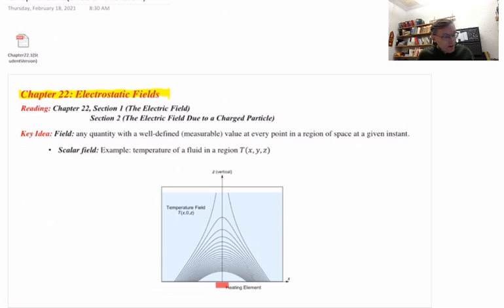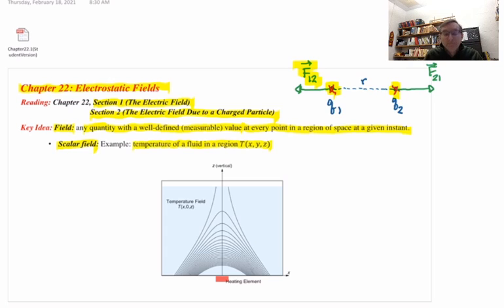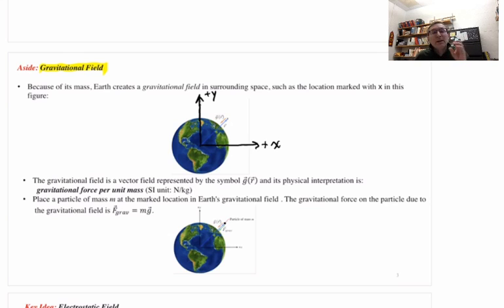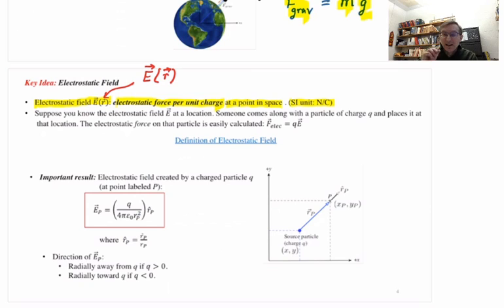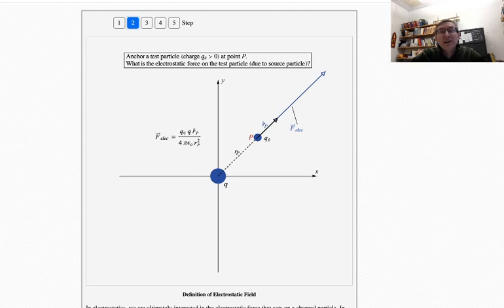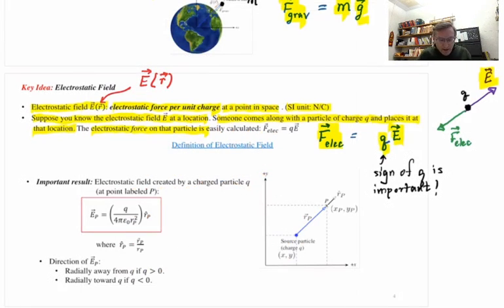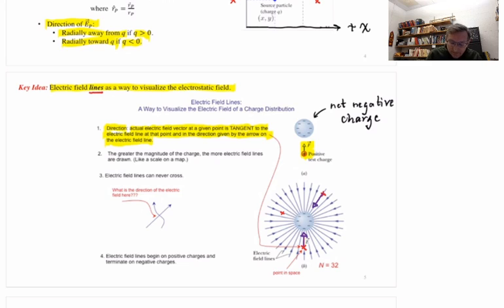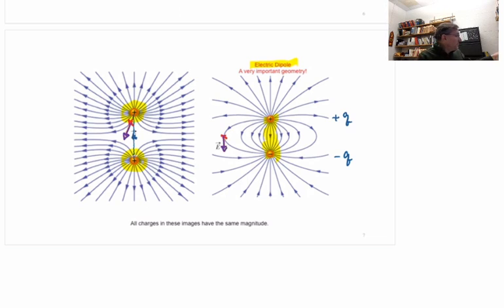Video Lecture 22.1: Monday, February 2